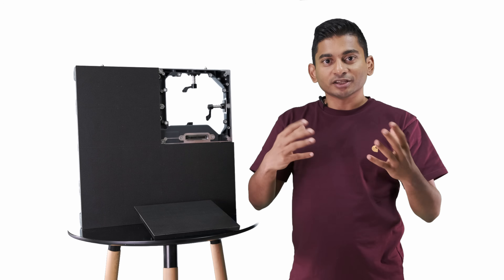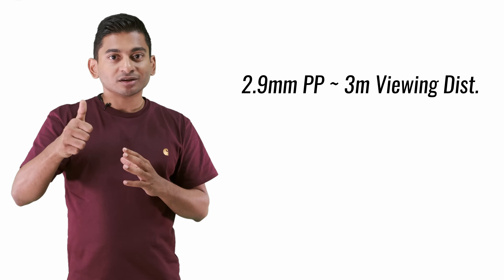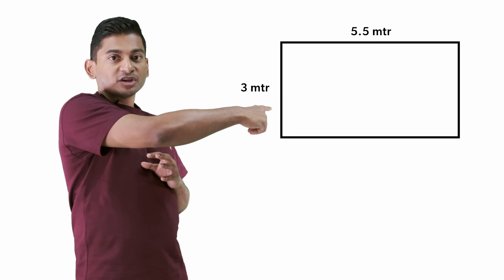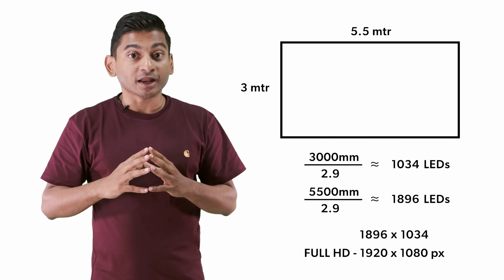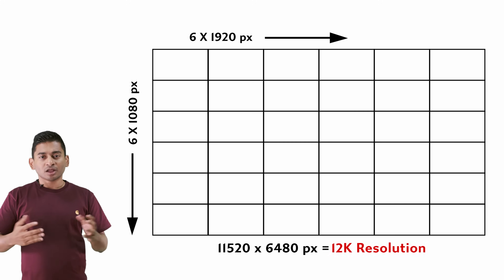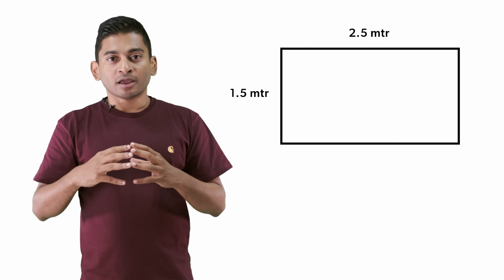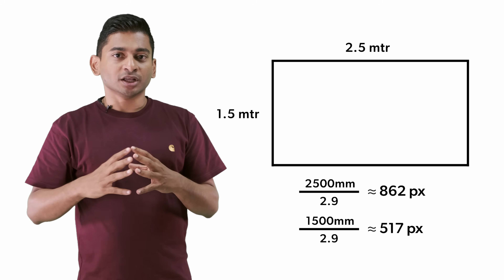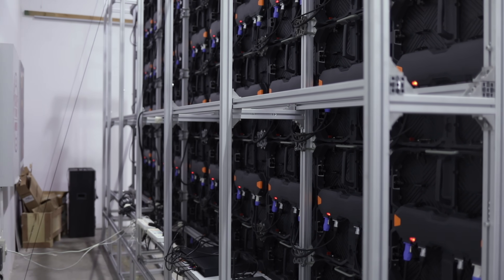LED Screen Pixel Pitch Explained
LED Screens are one of the most inevitable aspects of the future of the Sign & Advertising Industry. But a lot of factors come together to have the best possible looking LED Screen. And Pixel Pitch is the first in line among those factors.

About Us